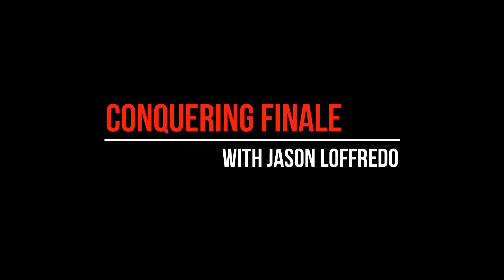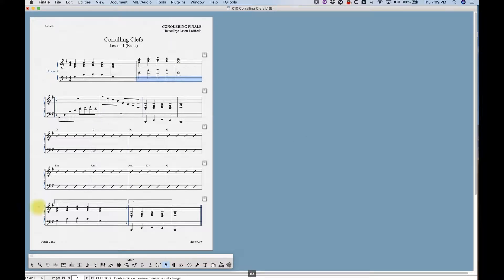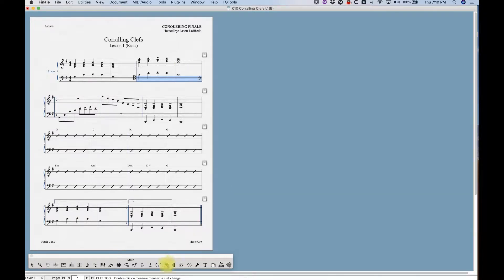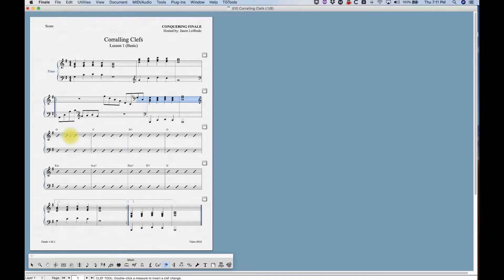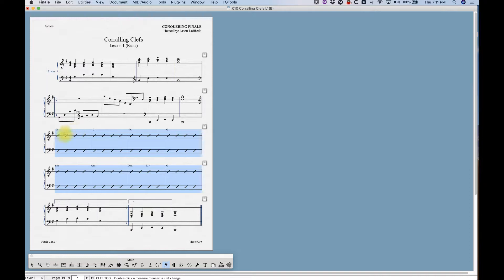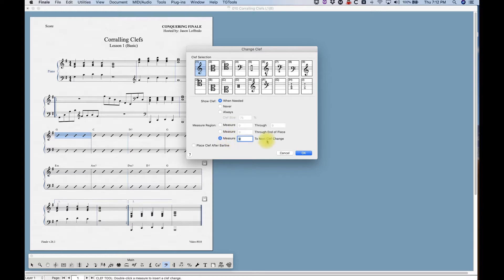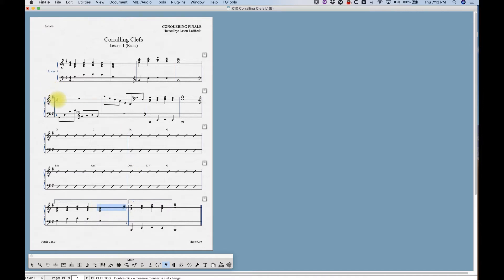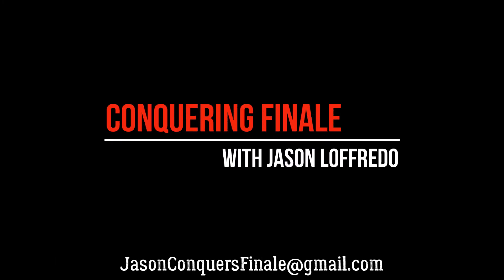4-1 Corralling Clefs Lesson 1 (Basic)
A basic look at how to use the Clef Tool in Finale. Mid-measure clef changes and clef after barline is also covered.
Finale V26.1